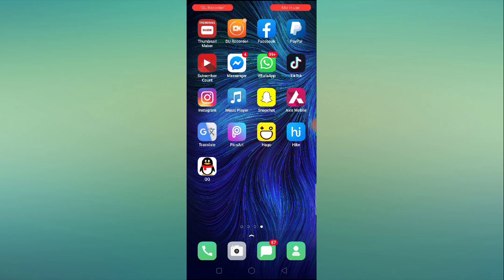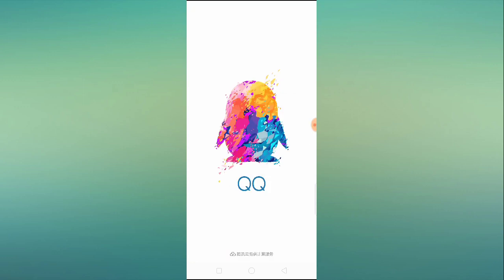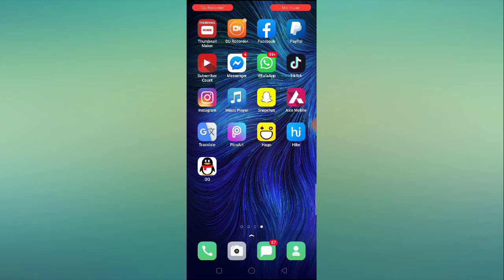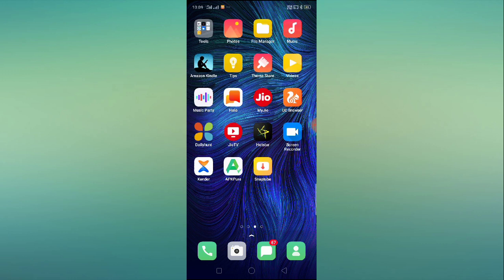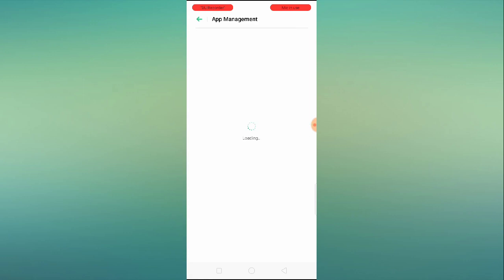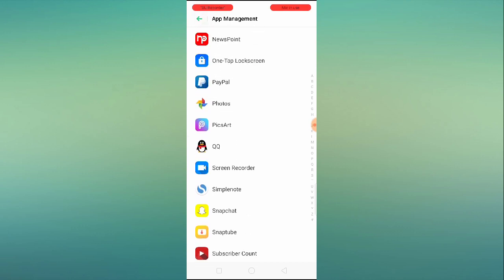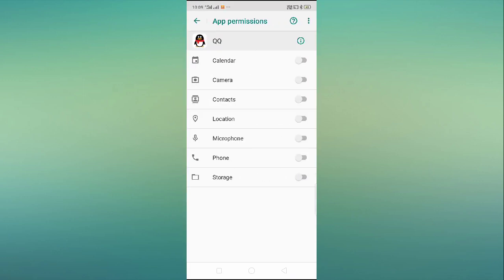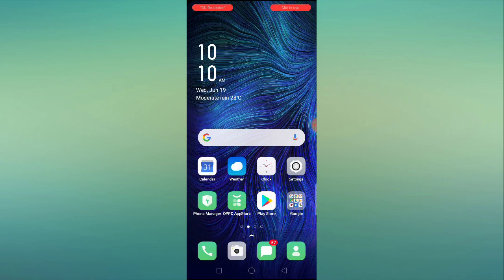QQ Verification Code Not Received Problem Solved